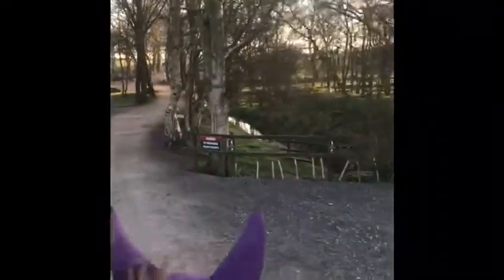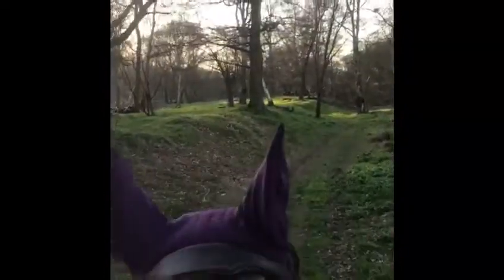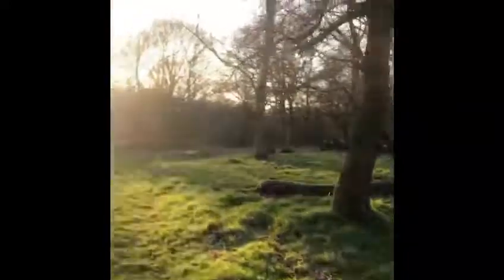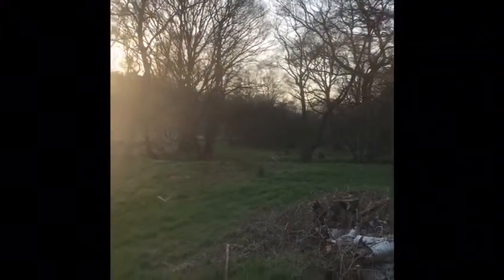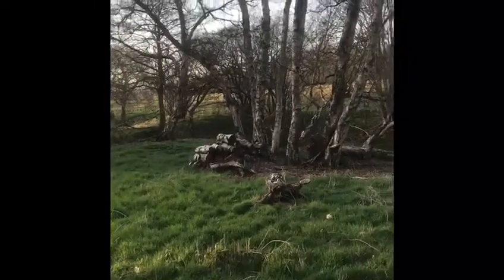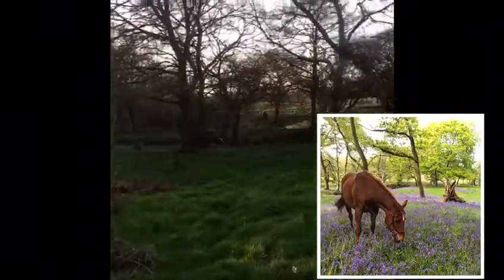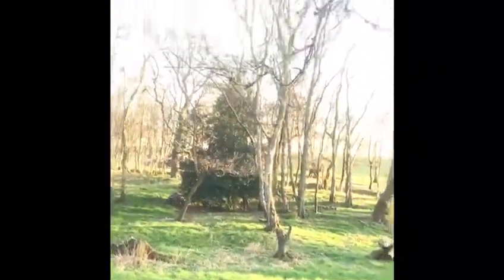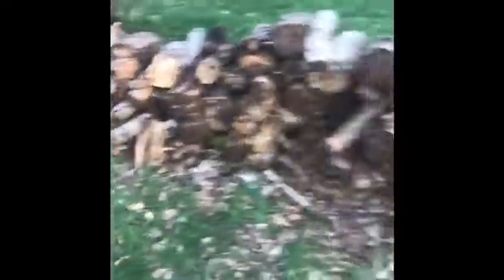Year 6 Writing Challenge 1